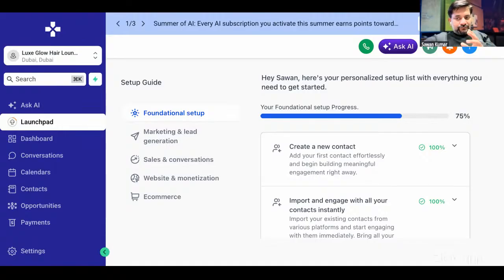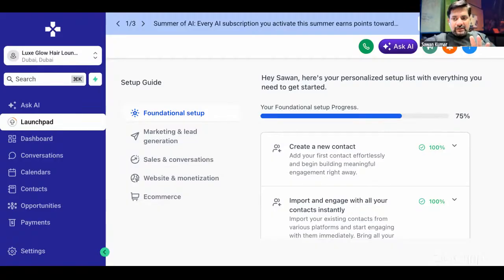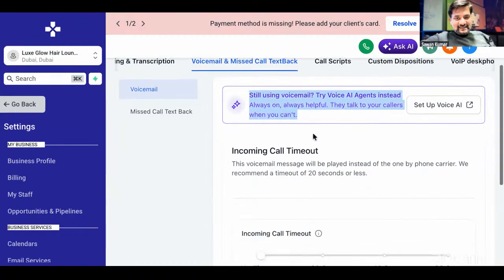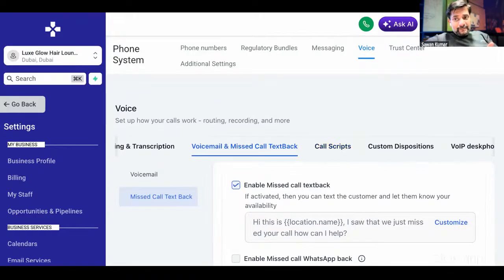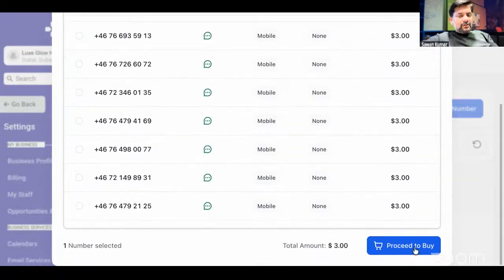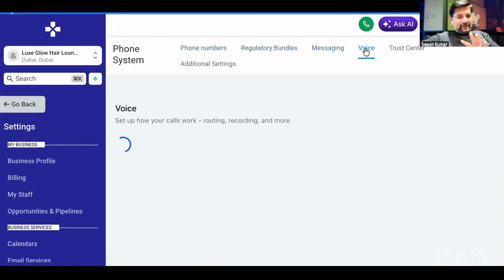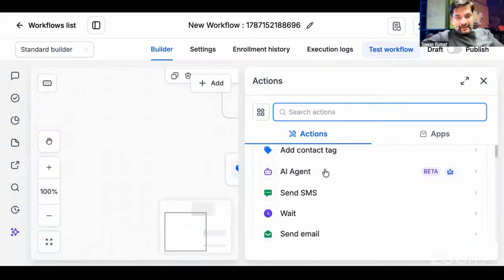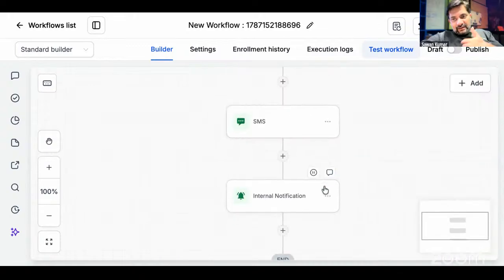Never Lose A Lead | GHL Build that makes money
A missed call can be a customer who was ready to buy—but moved to the next business when nobody answered.

In this live **GHL Build With Me** session, I demonstrate how to create a missed-call recovery workflow inside GoHighLevel.

Instead of relying only on the basic missed-call text-back setting, we build a workflow that gives you more control over what happens after the call is missed.

You will learn:

- Why missed calls can represent lost business
- Why Voice AI does not eliminate every missed call
- How GoHighLevel’s basic missed-call text-back works
- How to customize the automatic response
- How SMS and WhatsApp responses can be used
- How to trigger a workflow when a call is missed or unanswered
- How to tag the contact automatically
- How to notify the business internally
- Why a workflow provides more flexibility than the basic setting
- How this system could be packaged as a managed service for local businesses

### Example text-back message

Hi, this is Sawan from [Business Name]. We just missed your call. How can I help?

Keep the message short. The immediate objective is to restart the conversation—not send a long sales pitch.

This workflow does not guarantee that every missed caller will reply or become a customer. It gives the business a structured way to respond quickly and reduce avoidable lead leakage.

### Chapters

00:00 Welcome
01:16 GHL Build With Me introduction
01:40 Building systems businesses can use
02:52 How the live sessions work
05:02 Why businesses overlook missed calls
06:03 Two ways to build the system
06:30 Why Voice AI does not catch everything
08:04 Why a missed call can mean missed revenue
09:03 Opening the GoHighLevel phone settings
09:35 Configuring missed-call text-back
10:32 Writing the automatic response
10:45 Using WhatsApp text-back
11:18 Connecting a phone number
12:05 Why we are not using the basic setting
12:31 Building the workflow
12:47 Adding the call-status trigger
13:15 Tagging missed-call contacts
13:27 Sending the customer an SMS
14:08 Sending an internal notification
14:39 Why the workflow provides more control
15:02 Accessing the snapshots and bonuses
15:30 Closing and private Q&A

## Resources

I am not an employee, agent or authorised representative of HighLevel. I may receive a referral commission if you sign up and become a paying customer through my link, at no extra cost to you. Bonuses shown on my page are provided by me and remain subject to the current eligibility and access terms stated there.

The services, examples, offers and business models discussed in this video are educational examples only. Results are not guaranteed. Client acquisition, conversion rates, retention, revenue, profit, software costs, fulfilment requirements and support workload will vary based on your offer, market, pricing, skill level and execution.